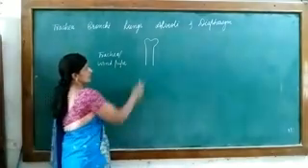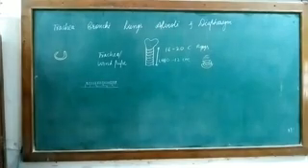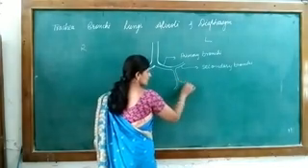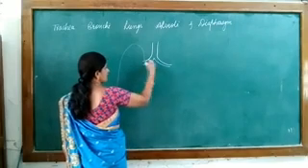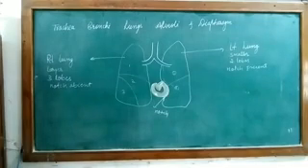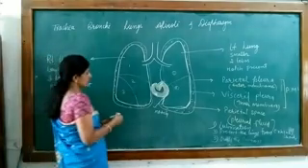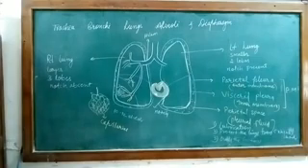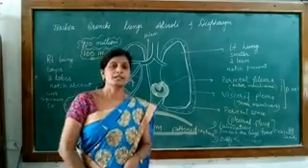Human Respiratory system Lecture 4